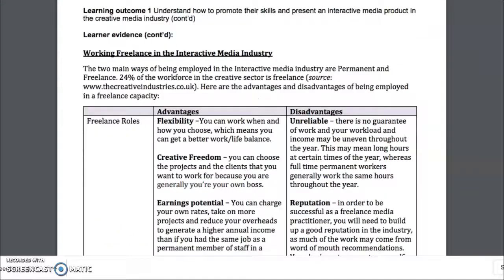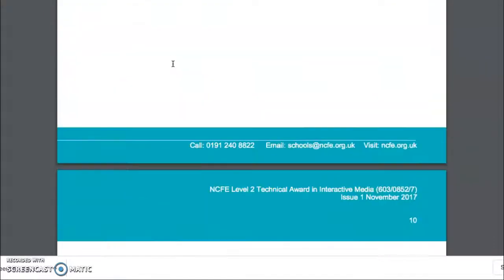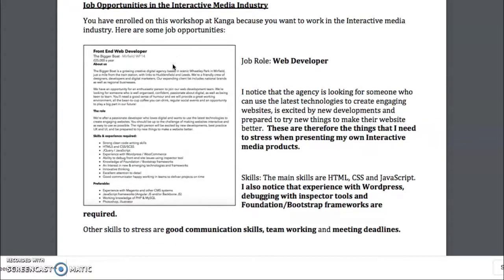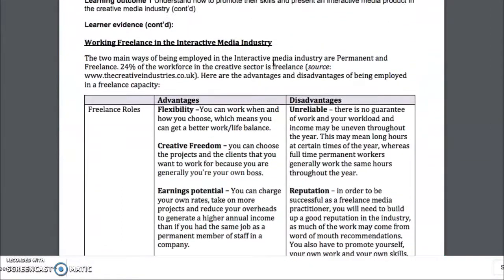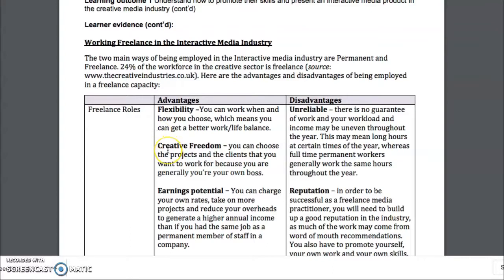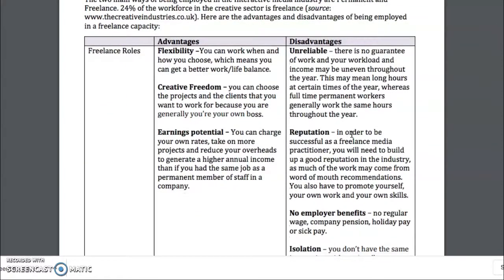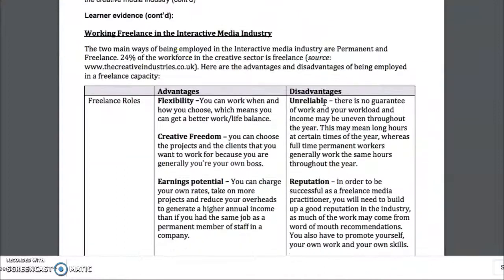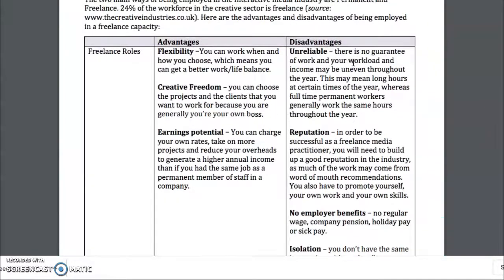Interactive Media - Permanent or Freelance?